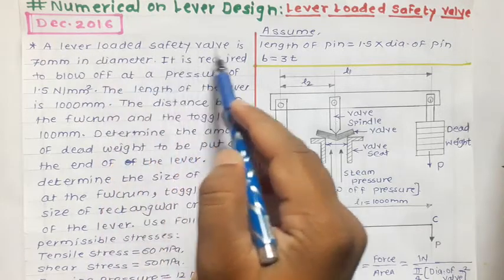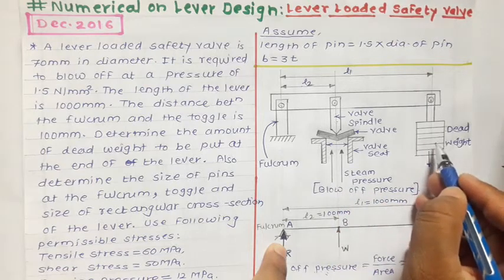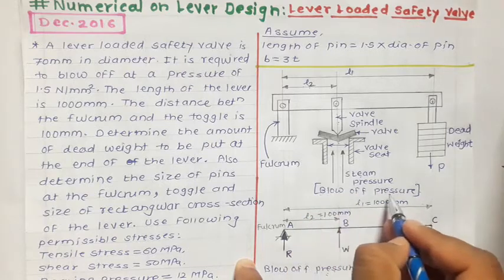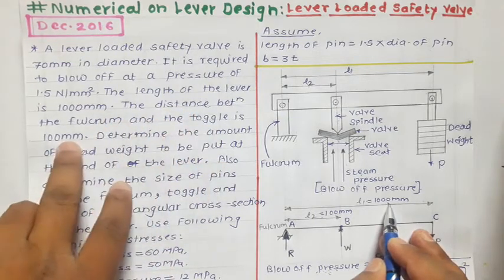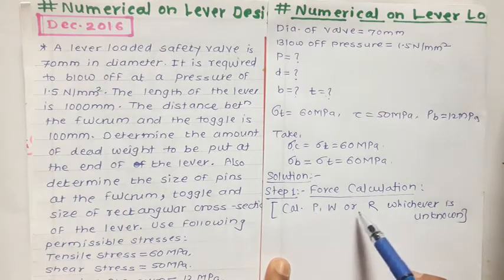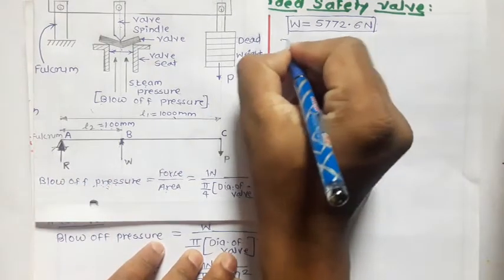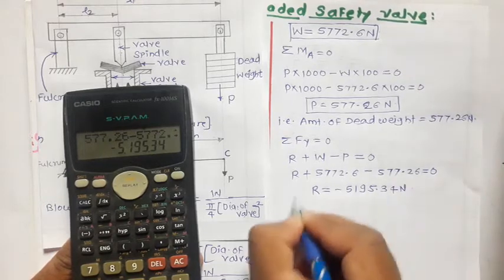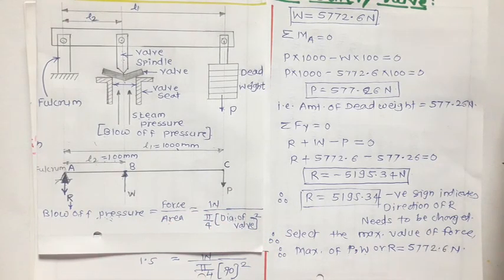2.44 Numerical #2 Part 1_Lever loaded Safety Valve_Design of lever_Design against static loading